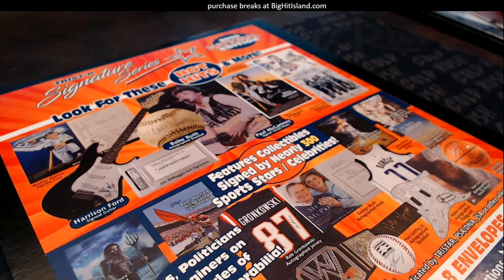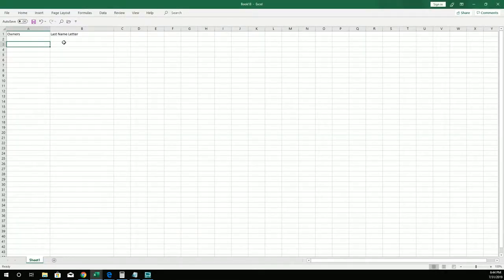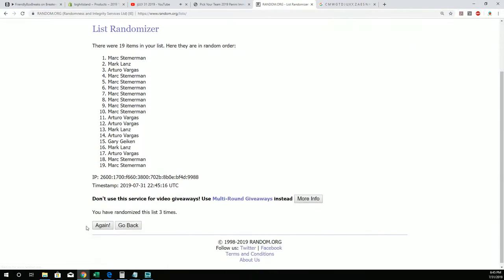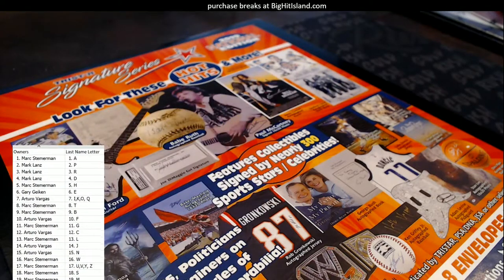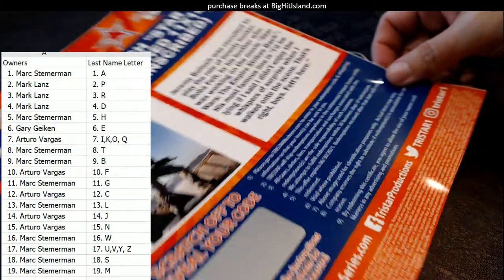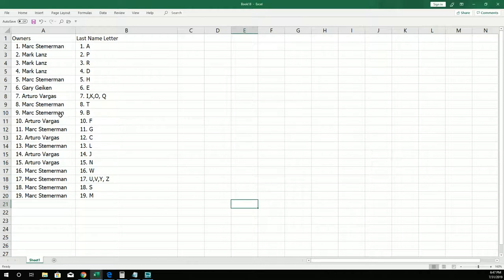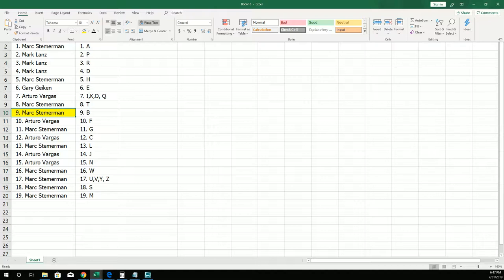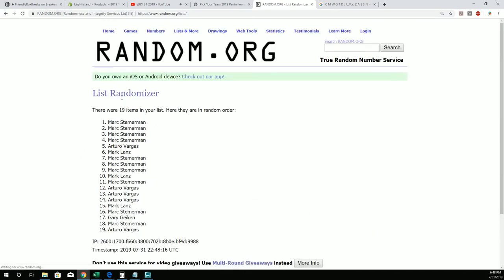2019 Tristar National Signature Series ID 19TRISTARNATSIG106